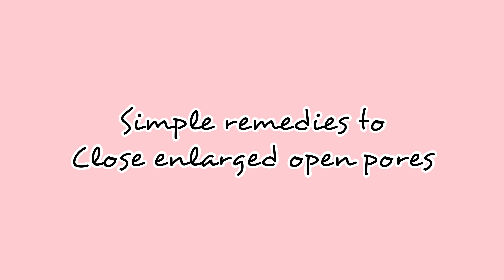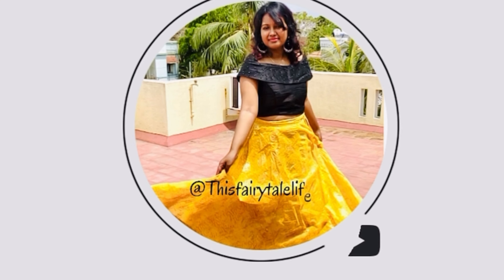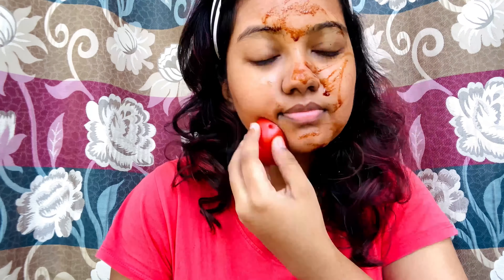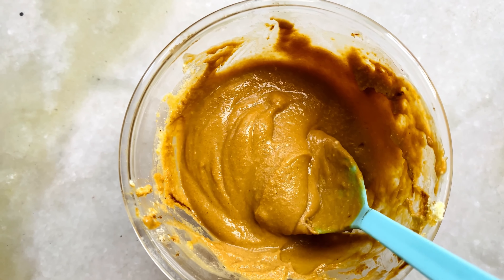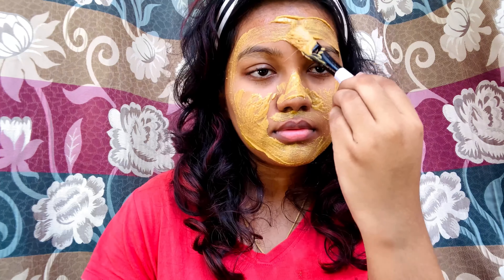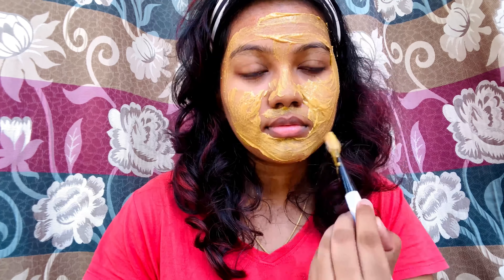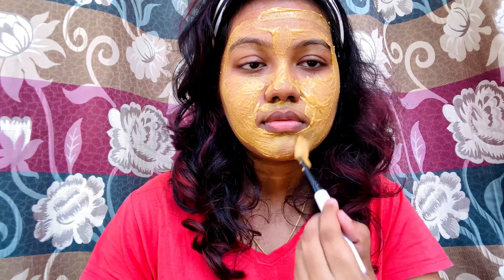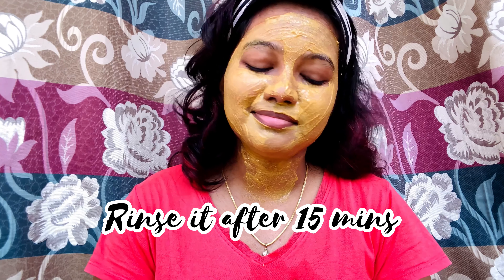shrink enlarged open pores | get rid of open pores with this magic face pack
©️  All the content published on this channel is my own creative work and is protected under copyright law